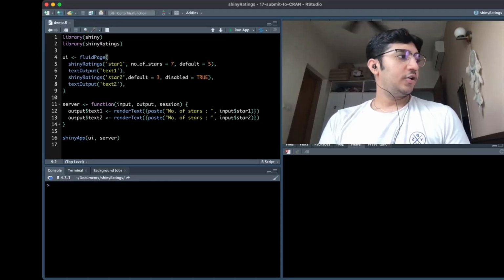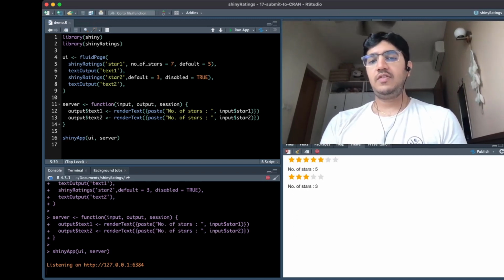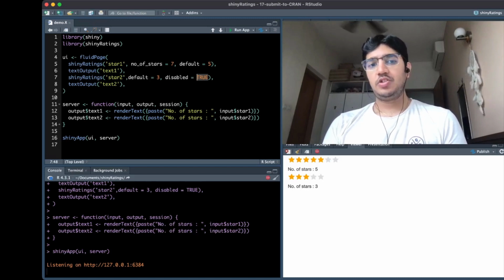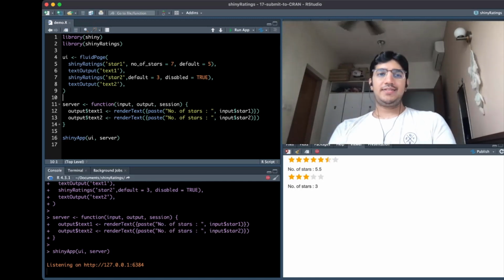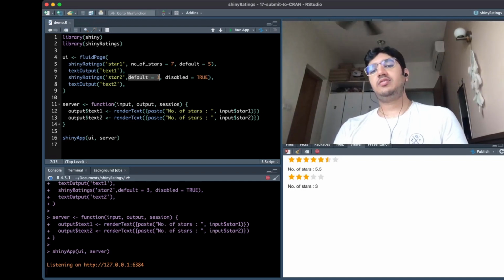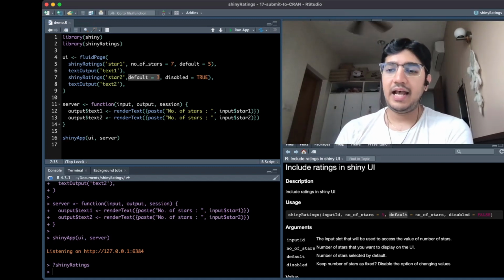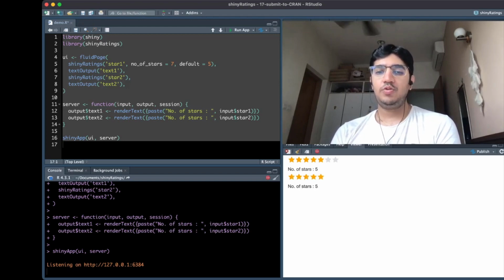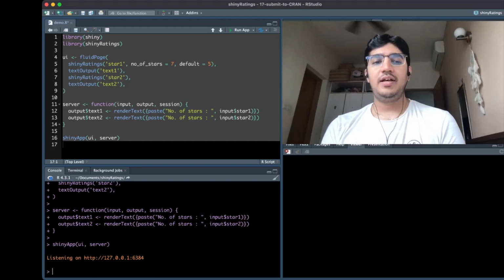shinyRatings - R package to include star ratings in a shiny app.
Hi all, I have been working on an R package called `shinyRatings`. In this video, we will learn how to use it in a shiny app.

You can install the package from CRAN using install.packages("shinyRatings")